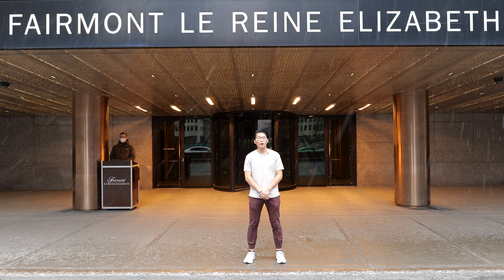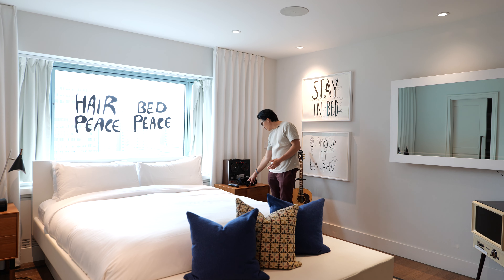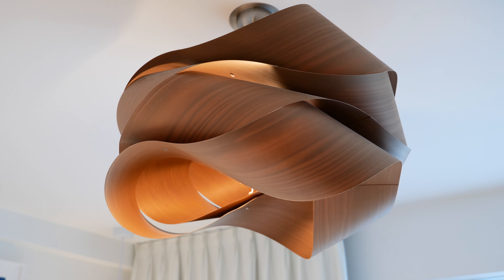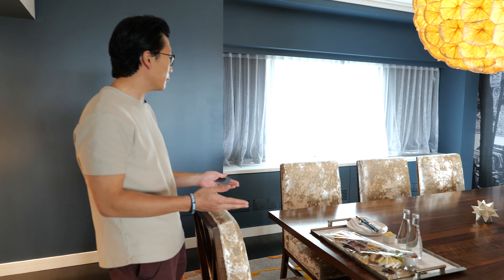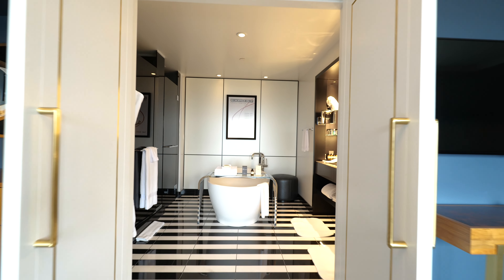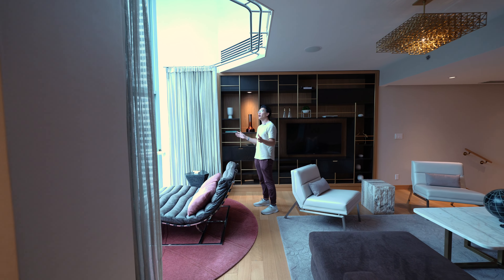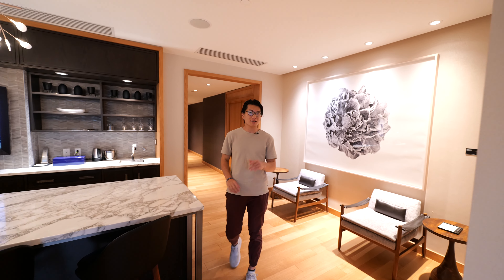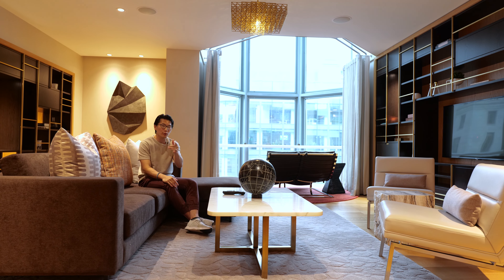This Is What $5,000/Night Gets You in Montreal